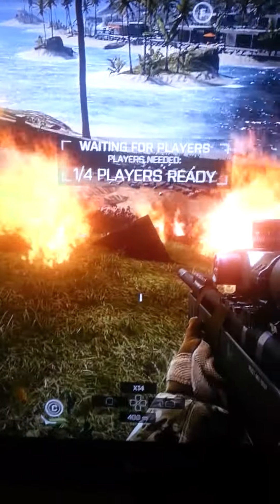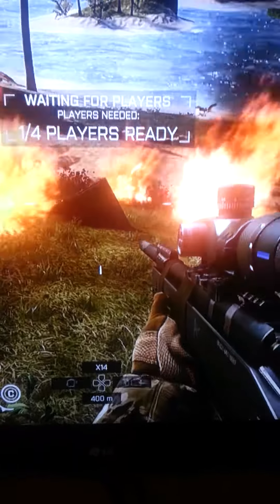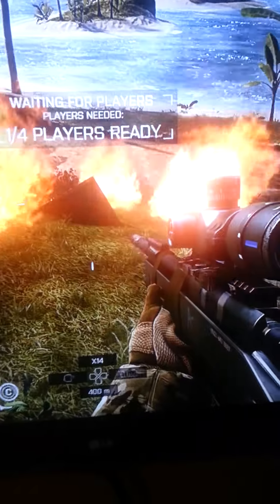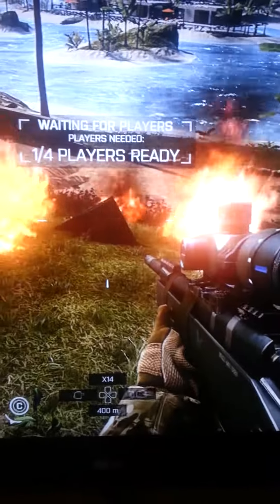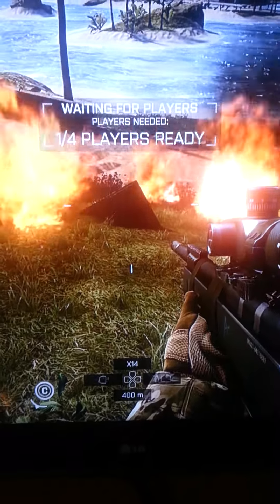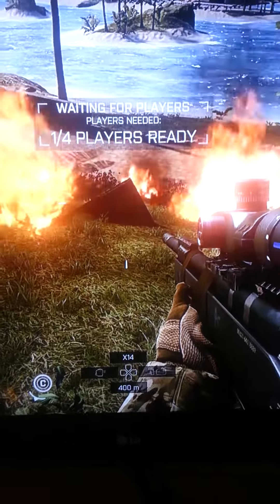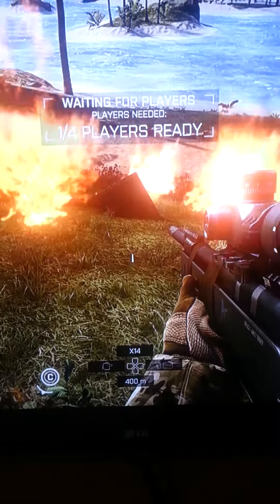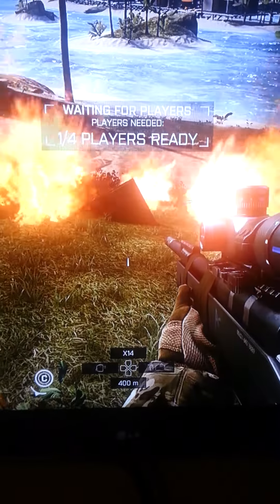Battlefield 4 hainan resort easter egg found